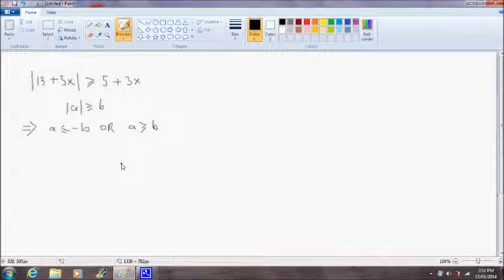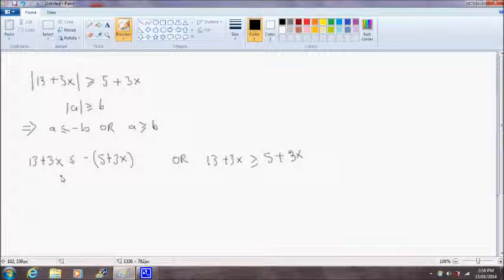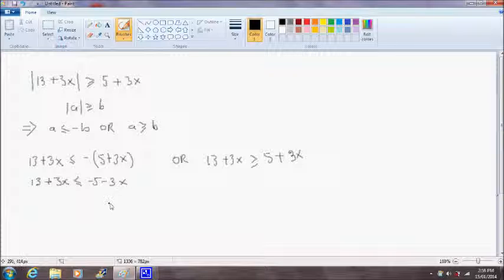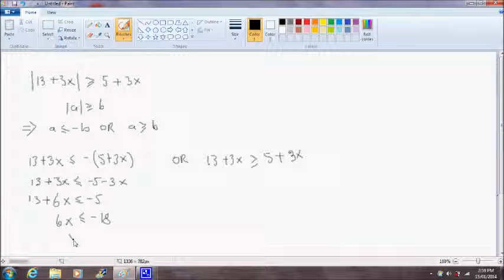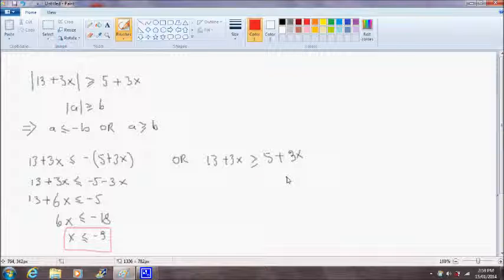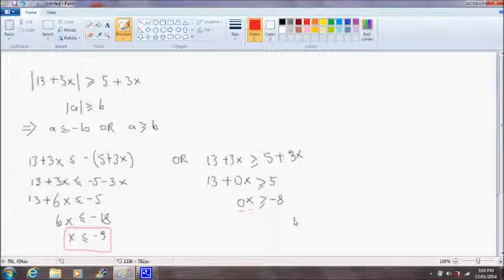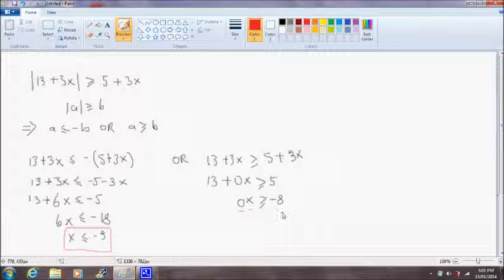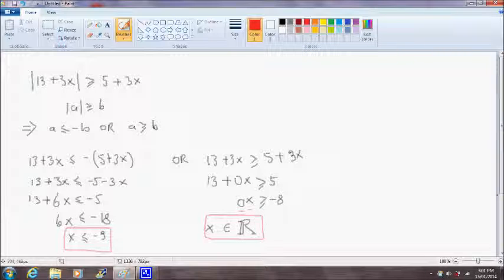Solving an Absolute Value Inequality - Example 2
In this video, I demonstrate how to find the solution to an absolute value in equality but with a strange twist.